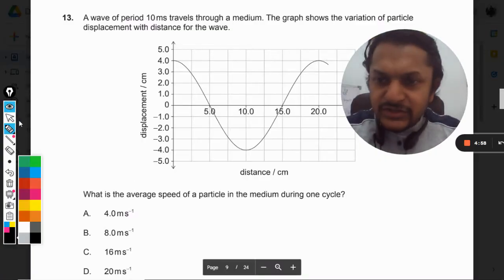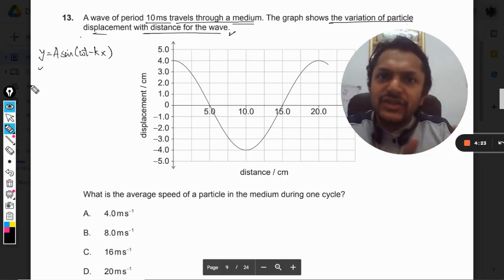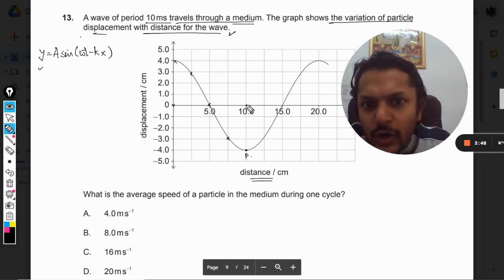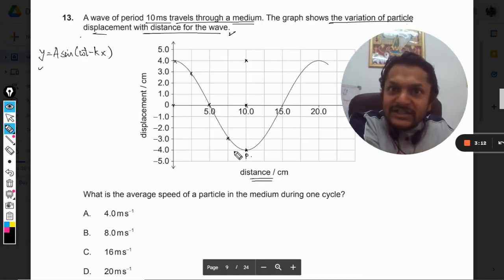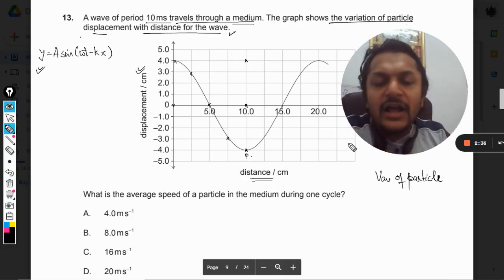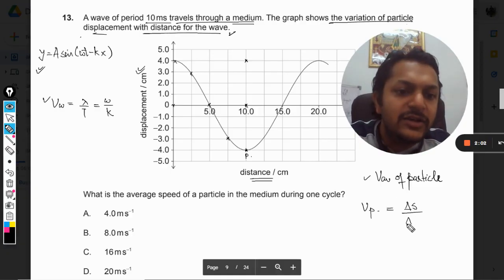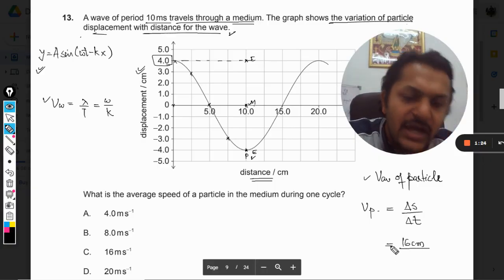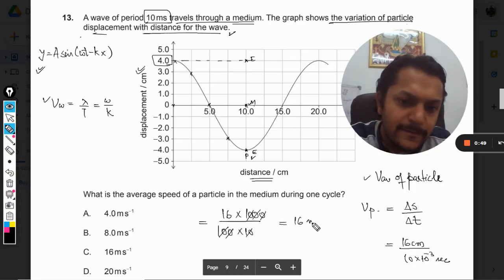A wave of period 10ms travels through a medium. The graph shows the variation of particle displace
A wave of period 10ms travels through a medium. The graph shows the variation of particle displacement with distance for the wave.
What is the average speed of a particle in the medium during one cycle? Here is the link for DISCORD SERVER
Valid forever.!